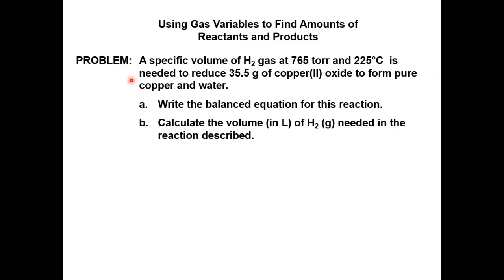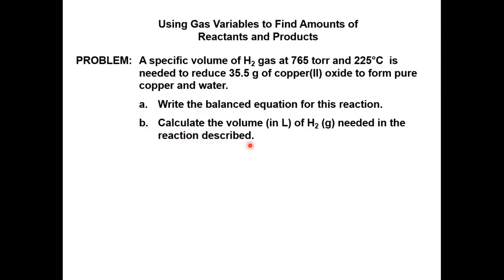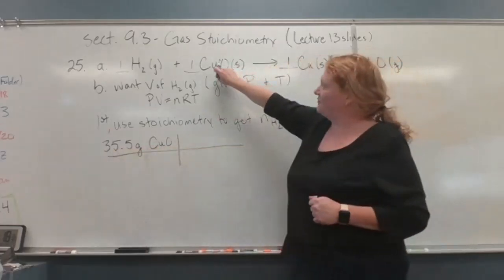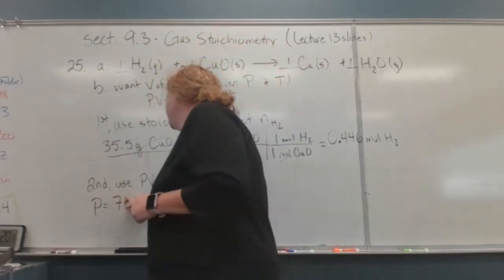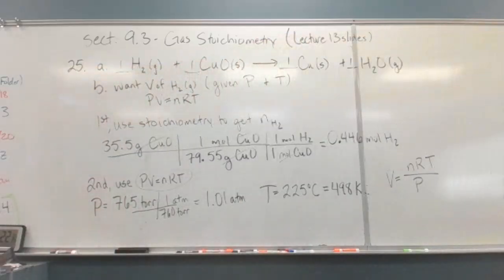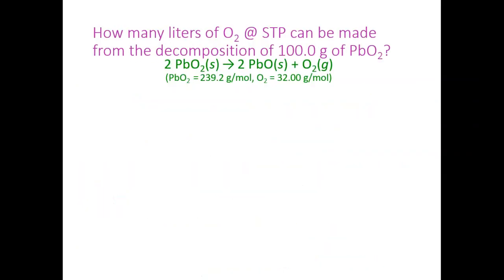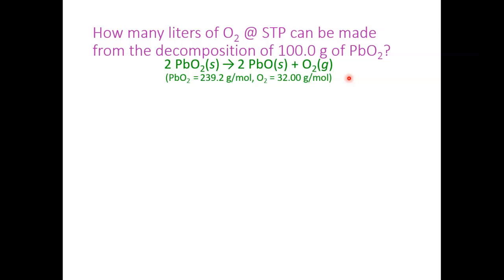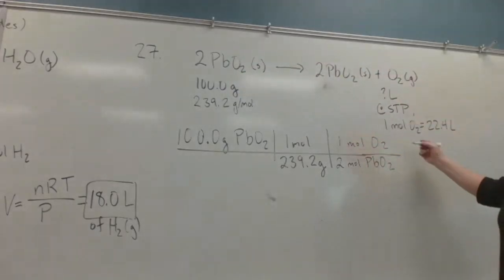CHEM1411 Poe 2024FA- section 9.3 - Worked examples of using Ideal Gas Law with stoichiometry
Professor Poe works through examples of stoichiometry with gases; includes using the Ideal Gas Law, and when you can use Molar Volume (i.e. at STP).